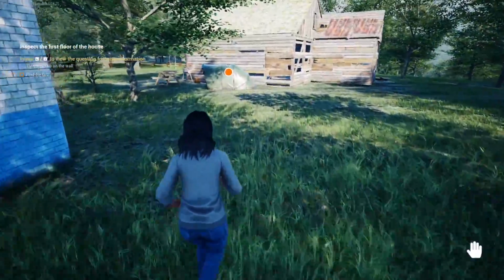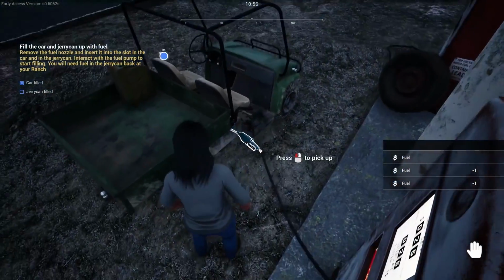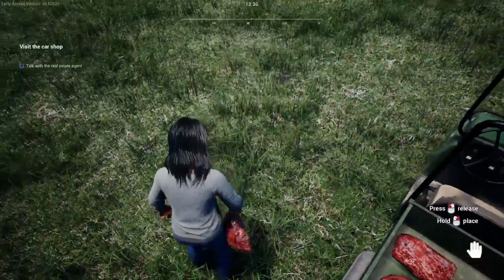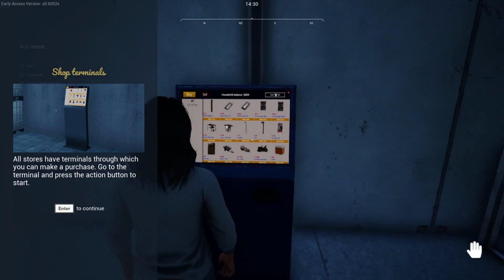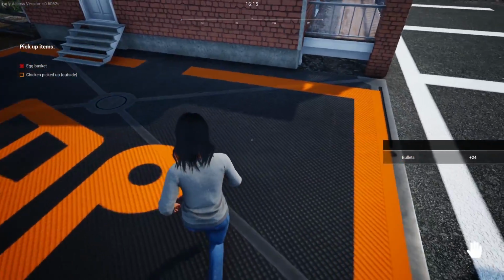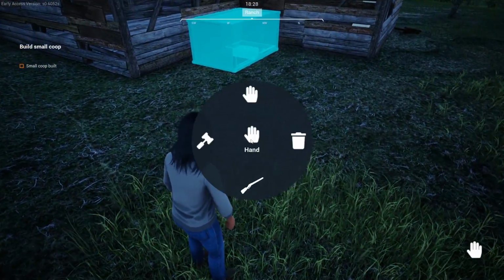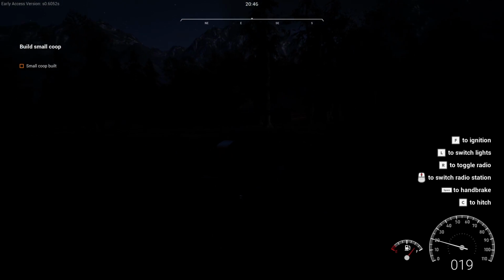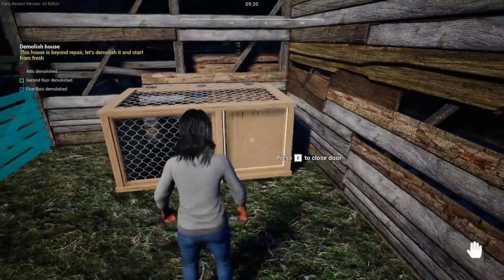Ranch Simulator | An Indie Farming Adventure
In this episode I go back to my country roots with Ranch Simulator, the first major indie title from Toxic Dog.
This game places you in the role of the new owner of an Old Dilapidated Ranch. Your goal is to build the ranch up and make it profitable.
You will raise animals, breed them, slaughter them for resources, prepare food products to sell to the public and even try your hand at hunting.
Despite this game being a little rough it is already getting very positive feedback on steam and from content creators like myself.
You should try this game out if you want a survival game thats a little more casual.

Please note: All opinions in this video are my own. Game was provided by the developer for review purposes

It was once your grandfather’s pride-and-joy, but your family ranch has fallen on hard times and it’s up to you to turn things around. Sitting in a remote forested valley, the dilapidated homestead will test all your abilities as you attempt to turn it into the most prosperous ranch in the region – either alone or in up to four player co-op multiplayer.

Rebuild Your Ranch
The years have not been kind to your family ranch and it will take time and money to restore it to its former glory. Buy tools from the local hardware store and purchase a range of vehicles from the garage to help with your rebuilding projects. Renovate the main house, decide what livestock you want to farm and construct the barns, pens and runs you’ll need to keep them safe and secure.

Look After Your Livestock
Grand building projects are one thing. Paying for them? That’ll come down to your ranching skills. Overseeing a profitable operation is all about the day-to-day. Once you’ve selected and taken on your livestock, regular feeding and watering will keep them healthy. Successful breeding and careful rearing of the young will help boost the numbers in your herds and flocks — and the more produce you have to sell, the more income you’ll receive for all that hard work.

Head Out on the Hunt
There’s a large open-world environment outside your cosy homestead and it’s teeming with wildlife. So when you feel like slowing the pace, why not grab your trusty rifle and head out into the forest to stalk deer and hunt bears? But remember, the wilderness lives by its own laws and you aren’t the only skilled hunter in the neighbourhood. Sometimes your steady hand and sharp eyes will also be needed back on the ranch to stop hungry wolves turning your off-grid dream into a nightmare.